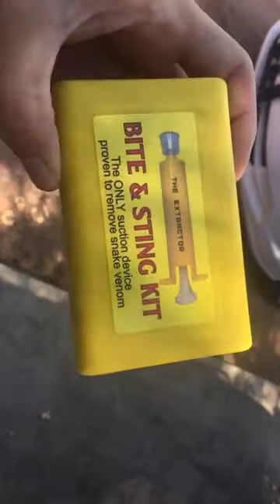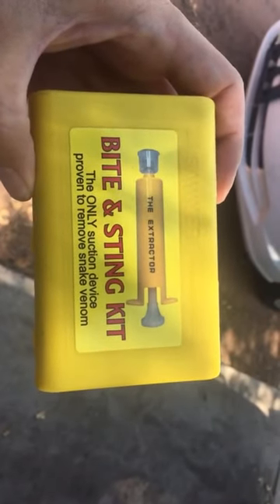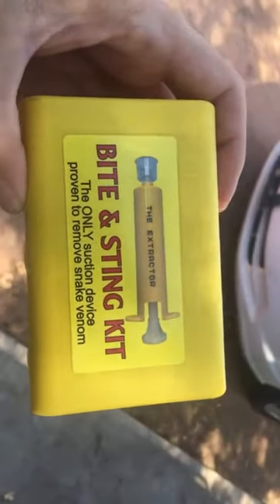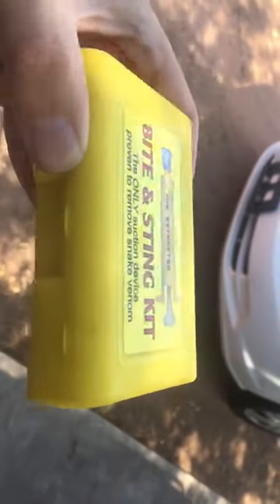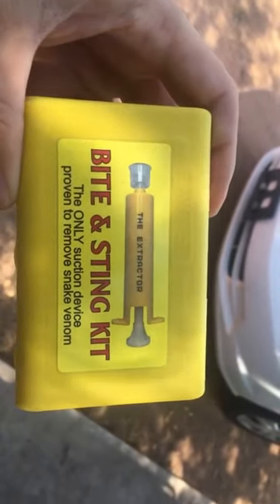How to use a snake bite kit...